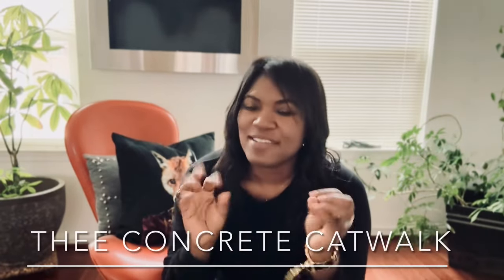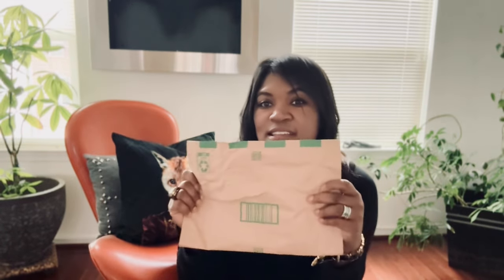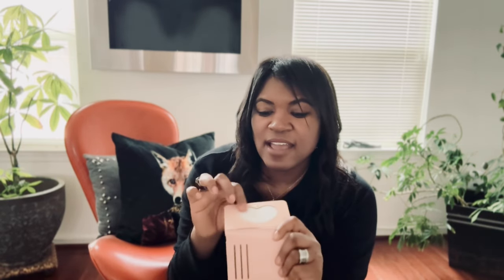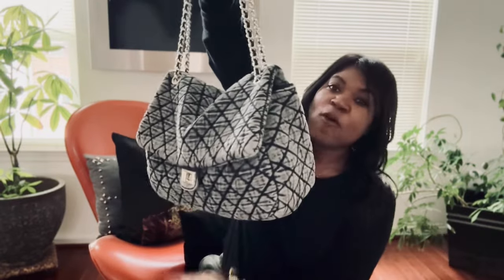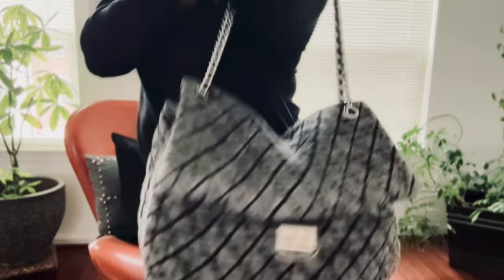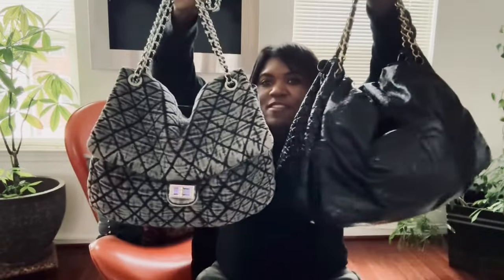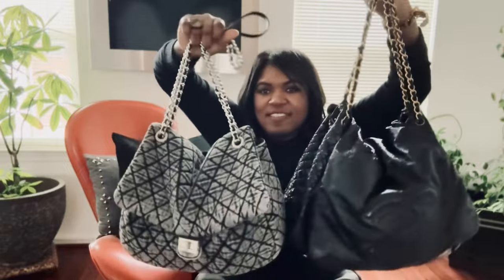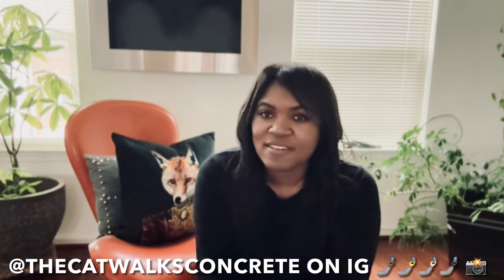Wallet Collab w/ YEARNing 🌸 | &...This Bag is Like… Denim What ? 😱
walletcollab YEARNing theeconcretecatwalk denimbag Amazon. Hey You Guys ! 😀 Today I'm talking with you about two things I want to share with you !!! One being a beautiful wallet from a collaboration with YEARNing store and a quilted diamond flap bag that I happened to stumble across on Amazon and purchased !!! These are items that you may want to consider. Like this video by giving it a thumbs up !!! 😘

About the Wallet !!  It's  pink vegan leather with initials, convenient to carry, can  hold up to seven cards and a lot of cash!! Easy to put in pant pockets, clothes pockets, bags, and satchels !! Makes a great gift for yourself, mothers, sister, daughters and friends !!!

👉🏽Check out the Beautiful Initial Wallet out at Yuan's Amazon store (Thank You Yuan ❤️!!)  :
👉🏽Store Name: YEARNing

👉🏽 store link: 👇🏽

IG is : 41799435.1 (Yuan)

To search for the Quilted  Bag on Amazon

Women's Grey Large Casual Diamond Flap

... Concrete Catwalk 🚪 on Poshmark